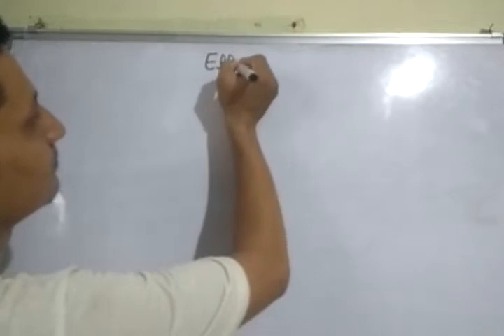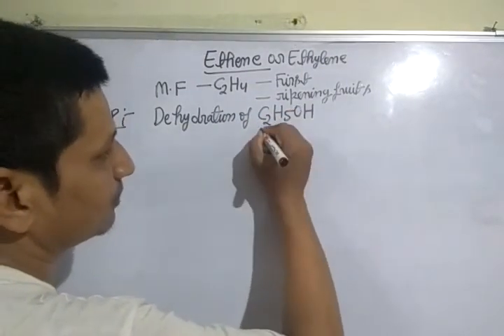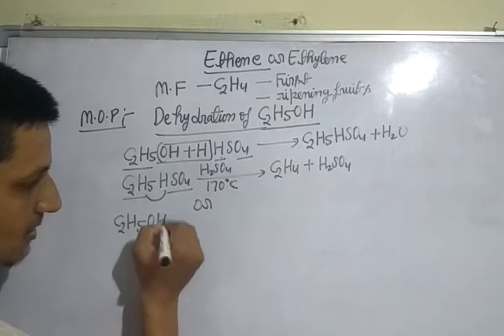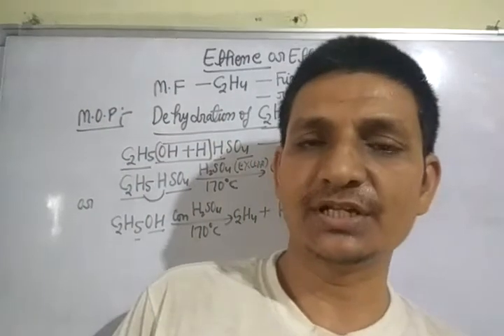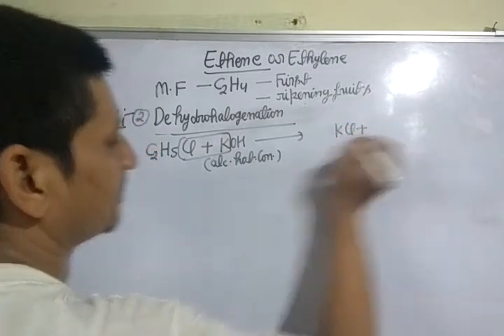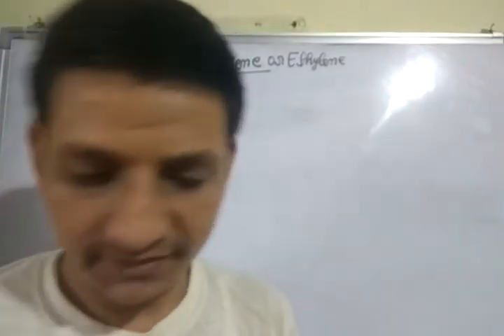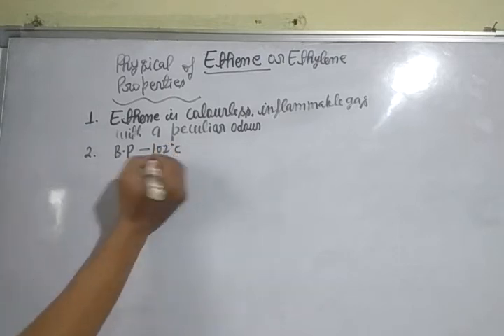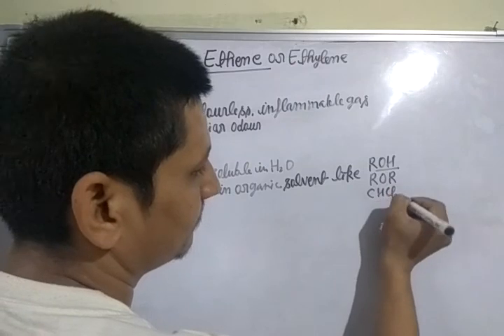Organic Chemistry chapter-12 Methods of preparation of ethene Physical properties of ethene.